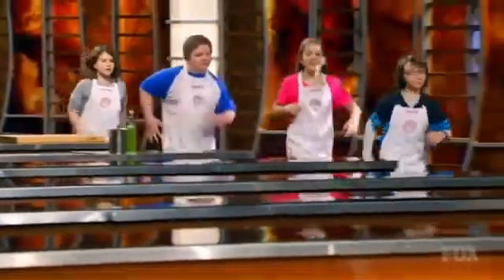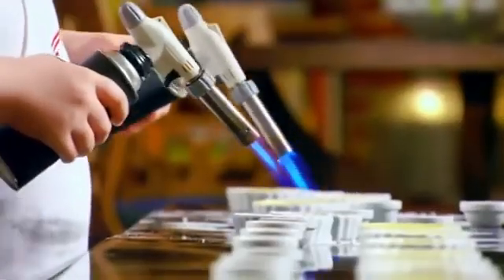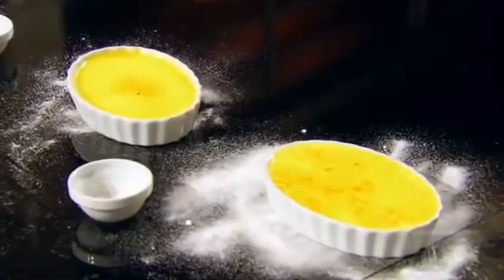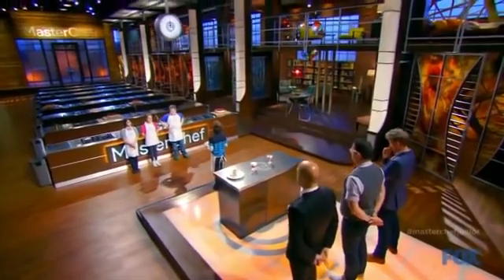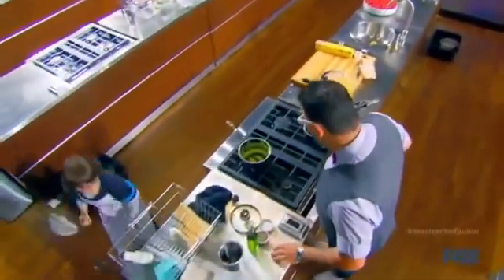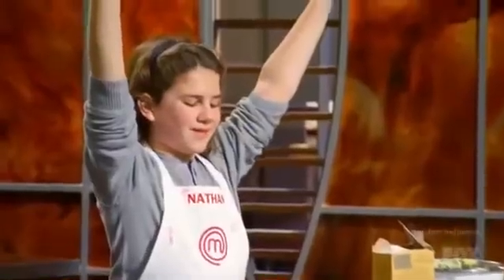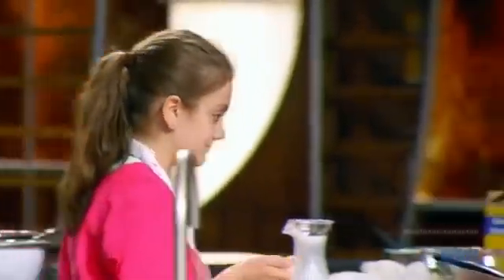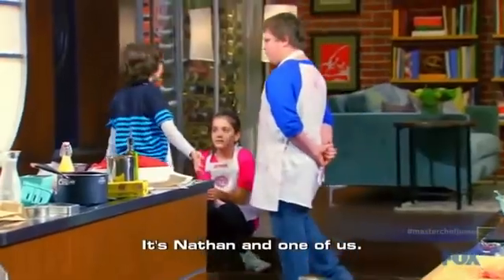MasterChef Junior Season 3 Episode 7